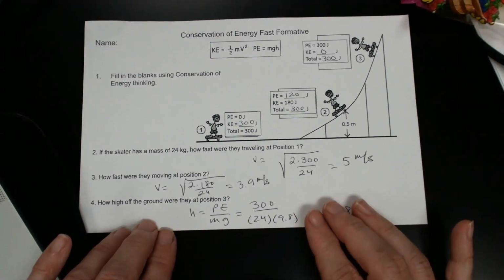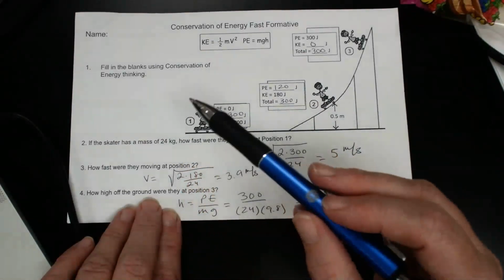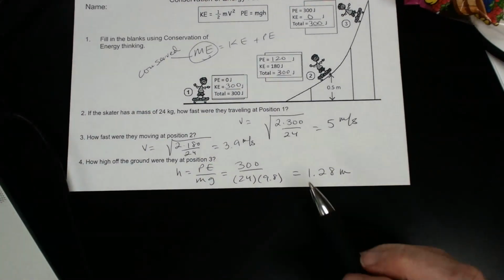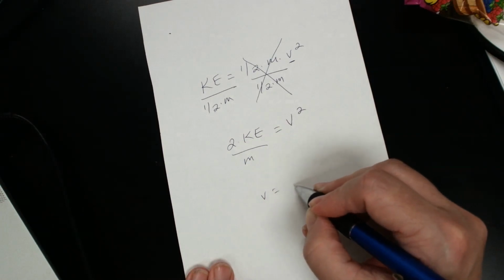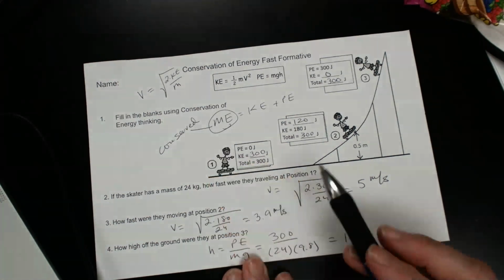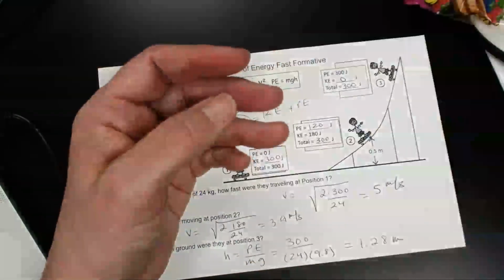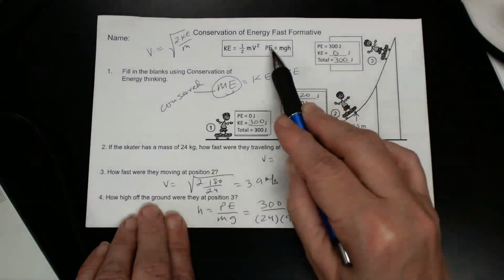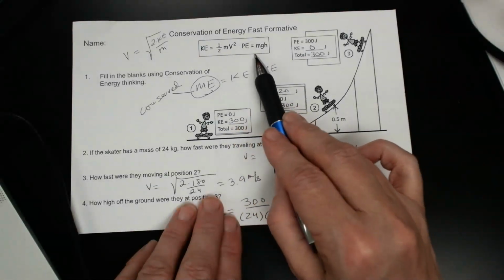Energy Fast Formative